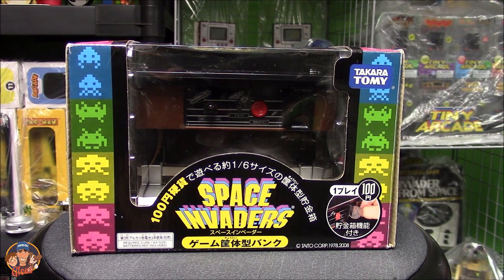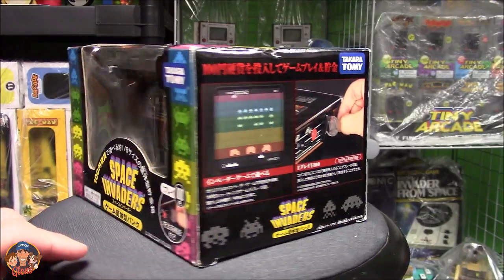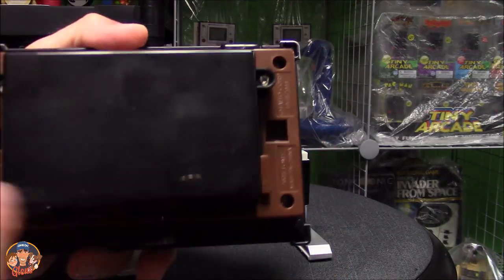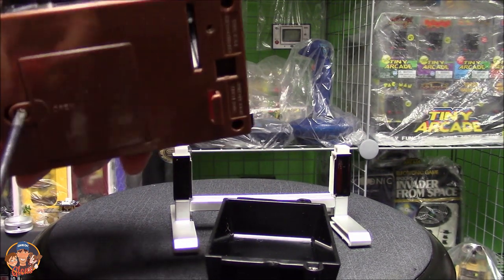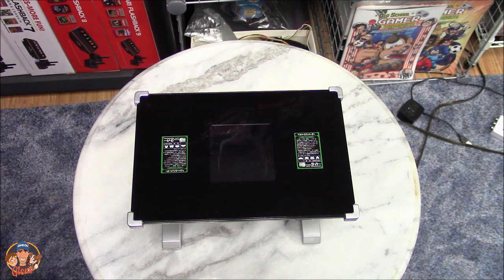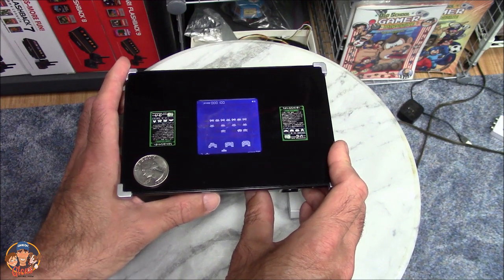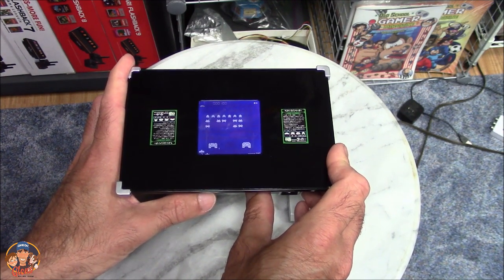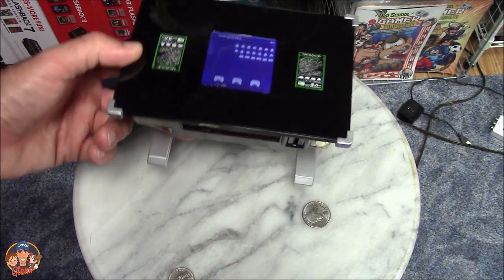Space Invaders cocktail coin bank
Here is a really cool Space Invaders LCD playable coin bank I got off e-bay from England a few years back,

DIY Retro Arcade!